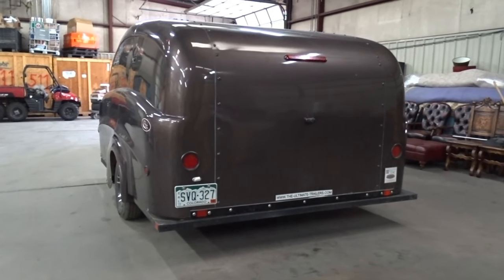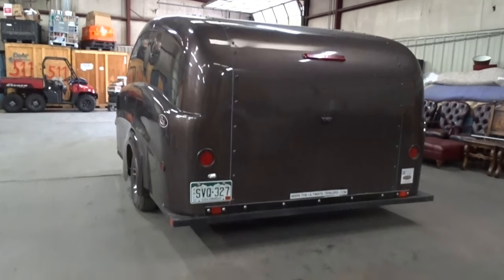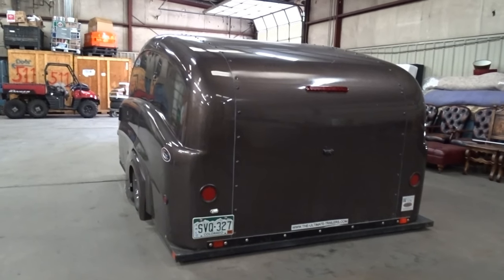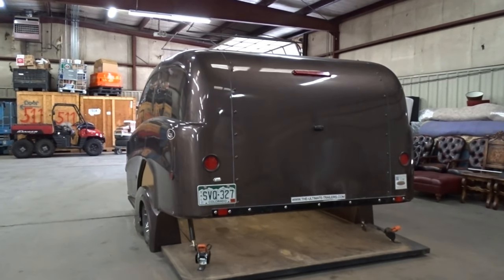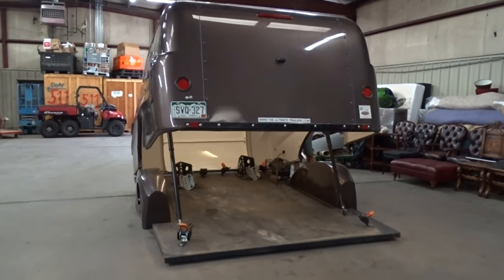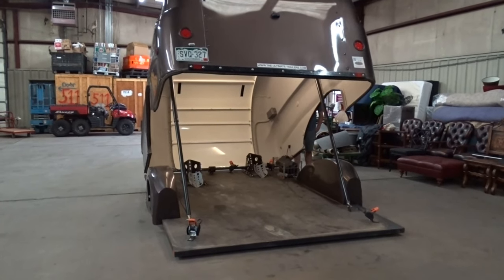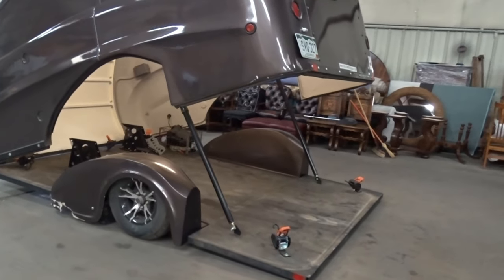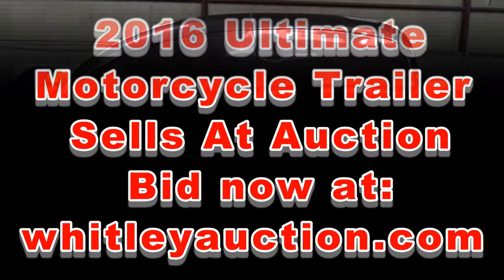2016 Ultimate Trailers Enclosed Motorcycle Trailer Selling Now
2016 Ultimate Trailers Model: EHT3 enclosed double motorcycle trailer. This high end trailer was purchased new on 10/6/2016 for $11,000. This is a fully enclosed double motorcycle trailer with battery operated lift, two bike tie downs, LED Lights, Electric brakes and back up camera. Easy to load and keep your bikes secure and out of the weather. This trailer is great for transport & storage.